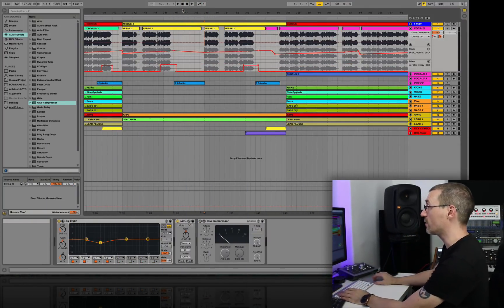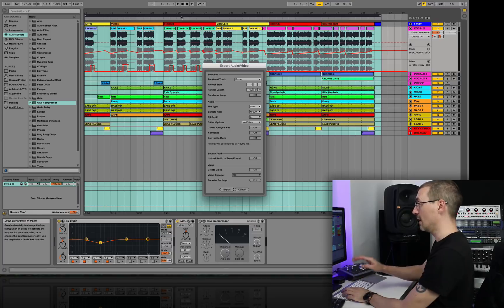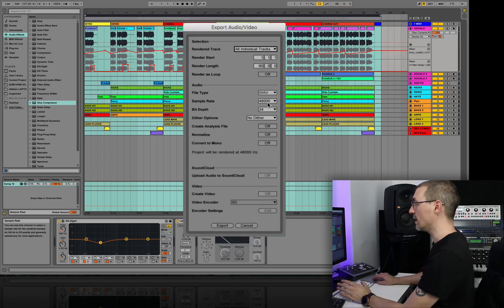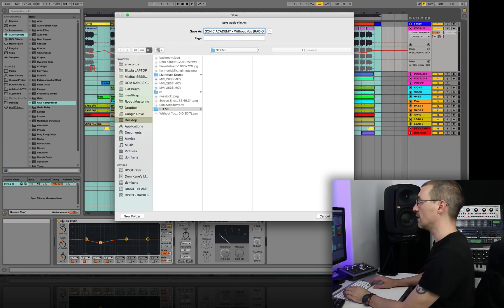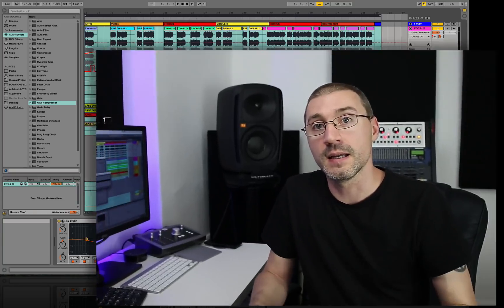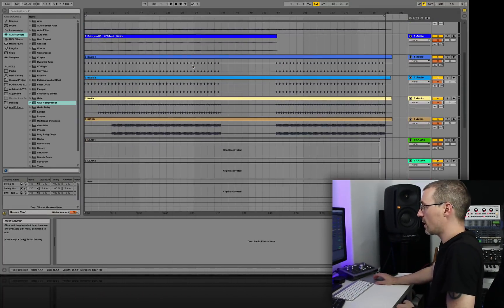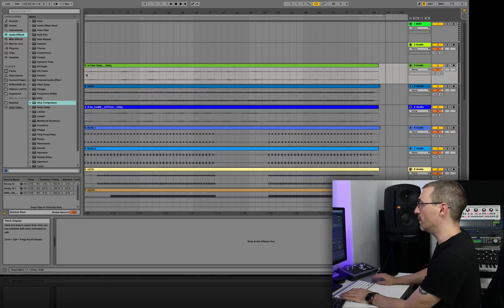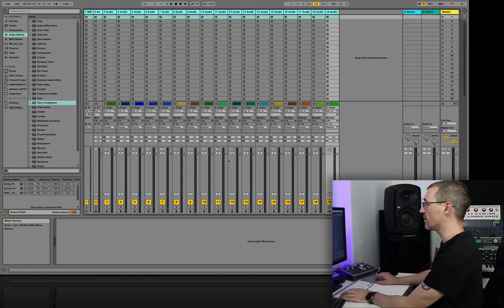Tech Tip - Treating Stems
In this tip Dom explains his process when it comes to the mixdown and exporting the stems to a new project forcing you to commit to finalising the production side of things first.